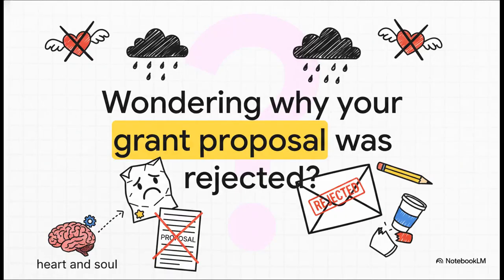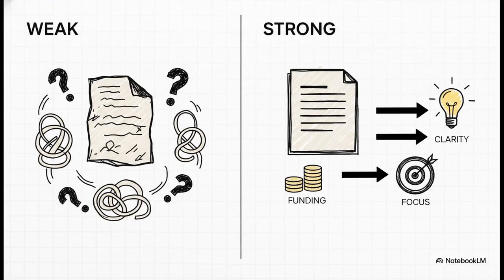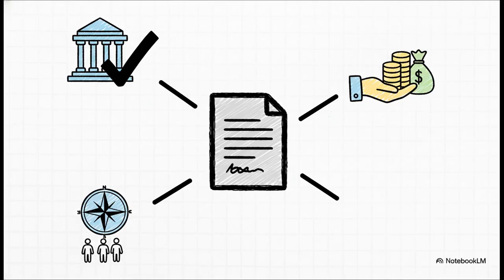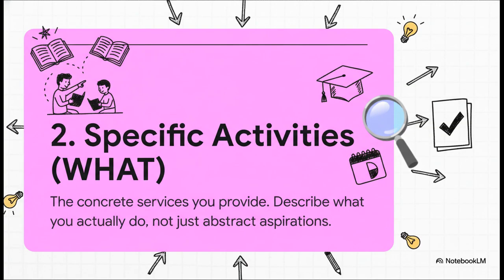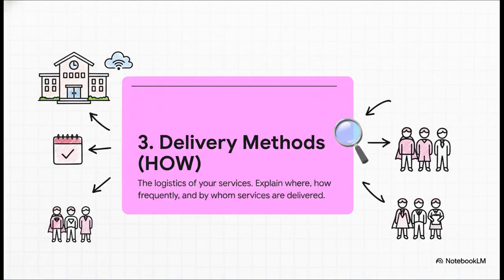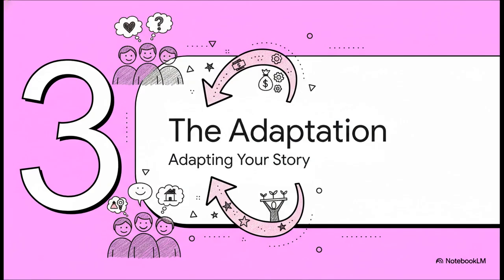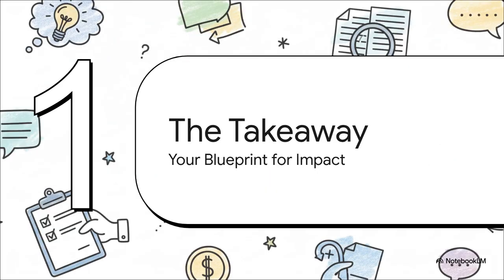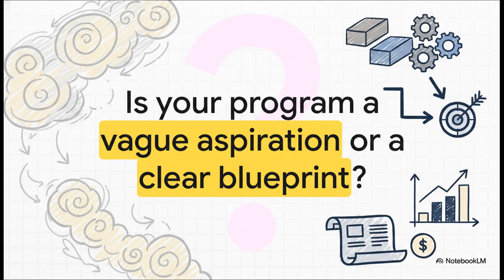What Is a Nonprofit Program Description and Why Does It Matter?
YouTube Description
Nonprofit Program Descriptions: What to Include & How to Write Them
Clear program descriptions are essential for IRS applications and grant success. Learn what elements to include and how to adapt for different audiences.
🎯 What You'll Learn:
Essential program description elements
Target population definition
Activity and service specificity
Outcome articulation
IRS vs grant application differences
Appropriate detail levels
Consistency across documents
The Nonprofit Launch Office™ — a discipline of The Document Pro, operated by Gitta Williams. Document preparation and nonprofit readiness support — not legal or tax advice.